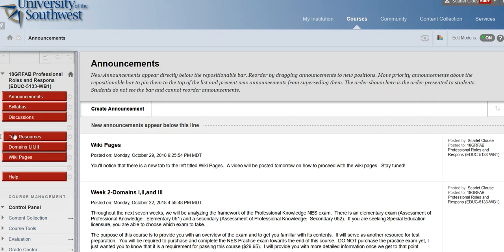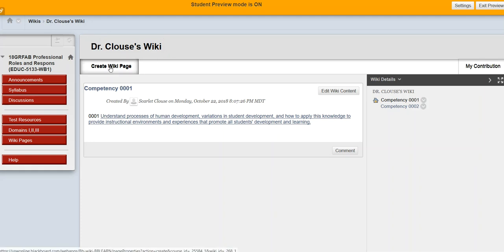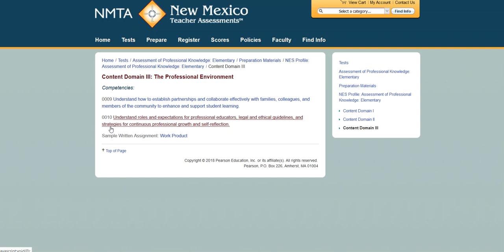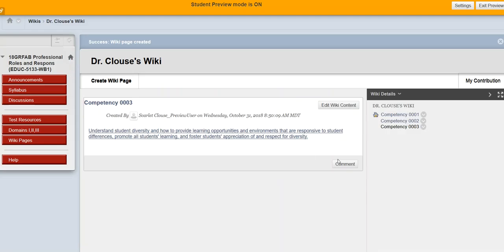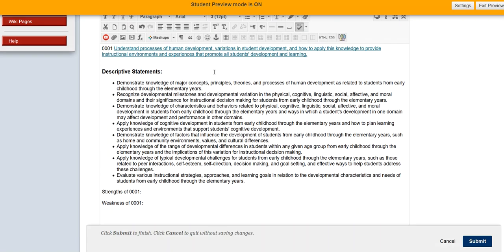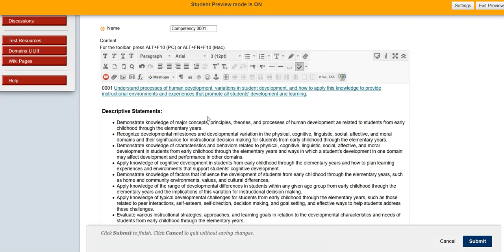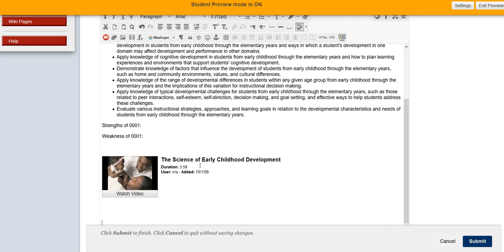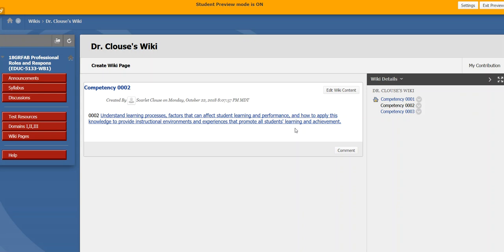10/31/2018 9:59:58 AM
Video on how to begin wiki work